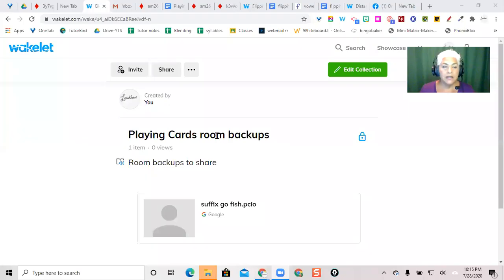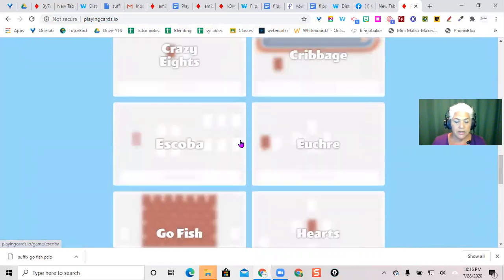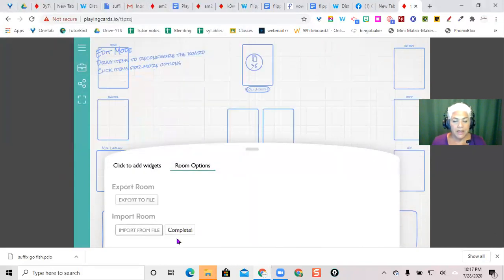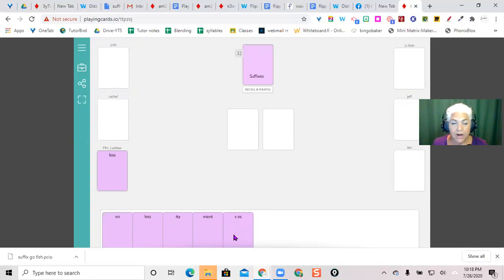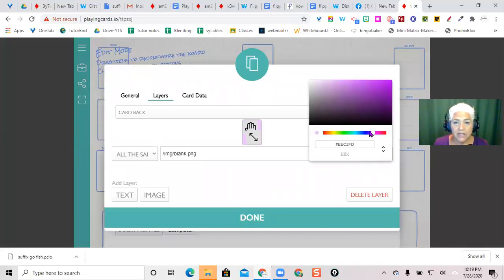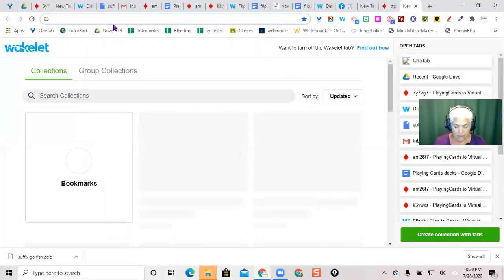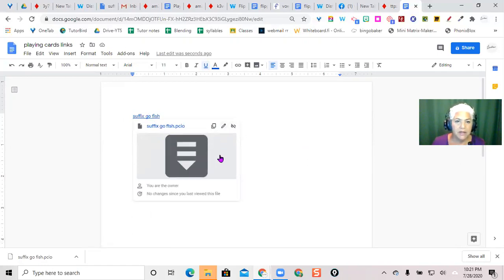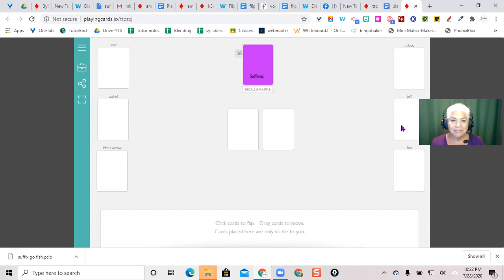Creating playing card games from room backups in playingcards.io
This shows how to use a room backup to create your own copy of a game in playingcards.io.  This is a site that allows for synchronous custom games that can be played within zoom or other distance learning formats.  i use these games to play custom educational games with my students.